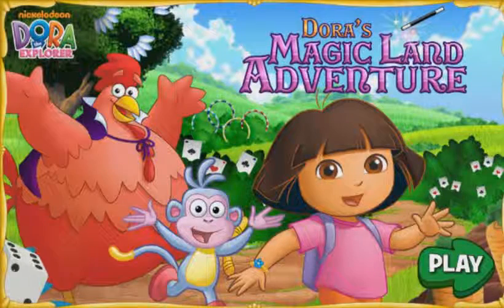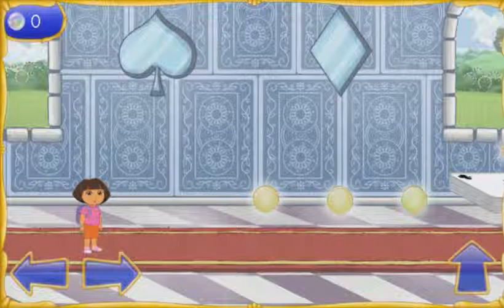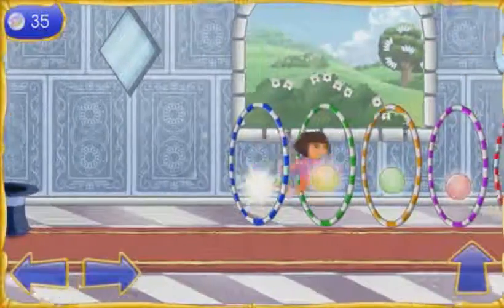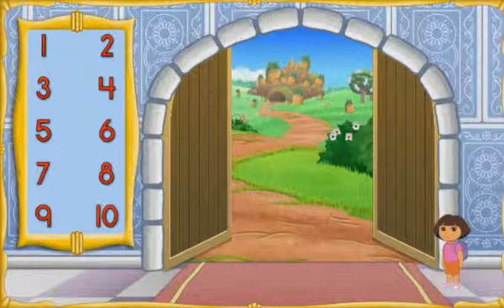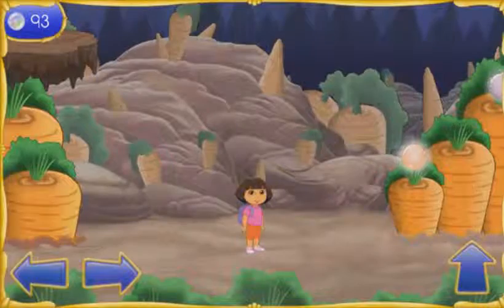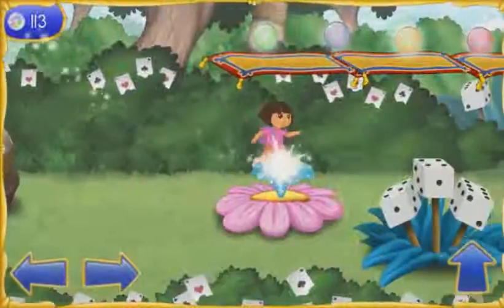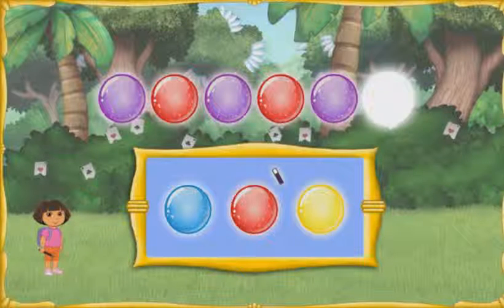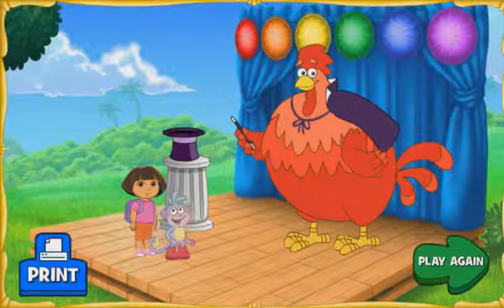Dora the Explorer - Dora's Magic Land